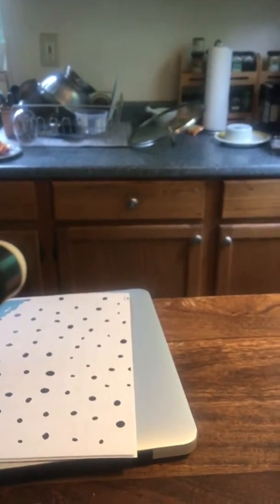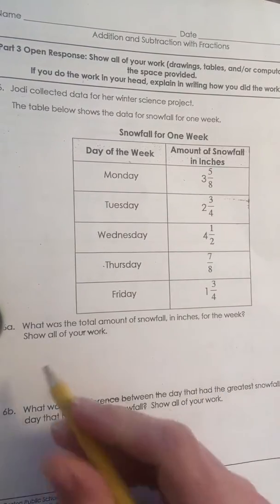Week 1 Review Pg 2-3